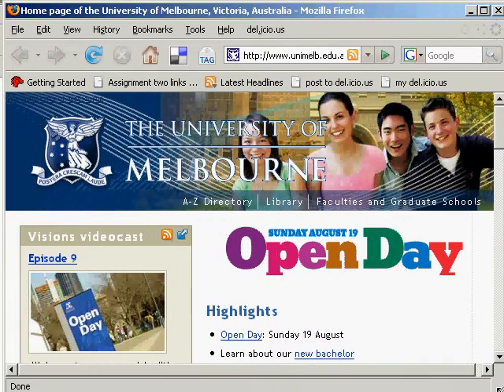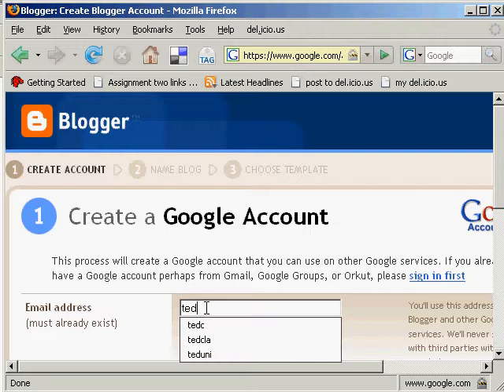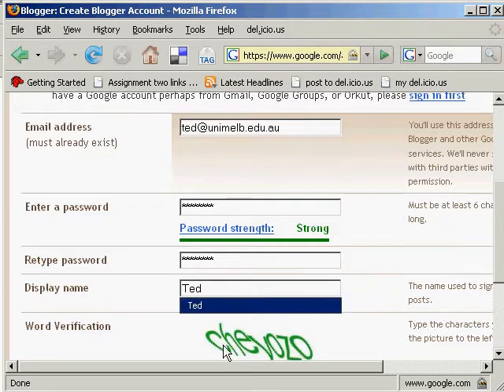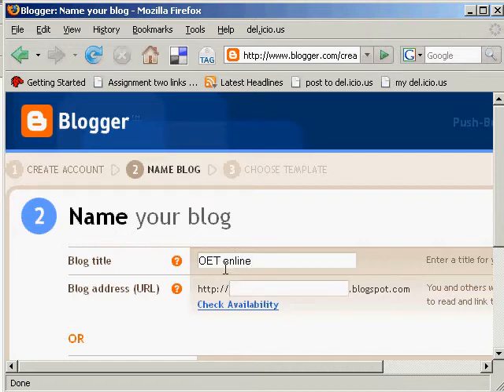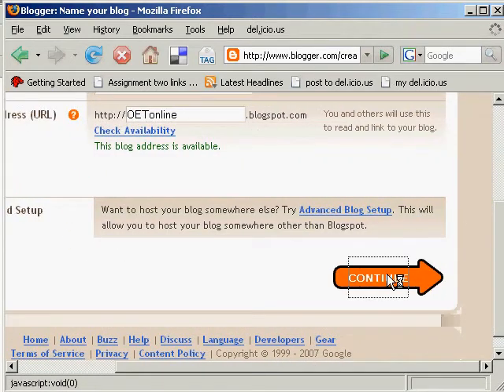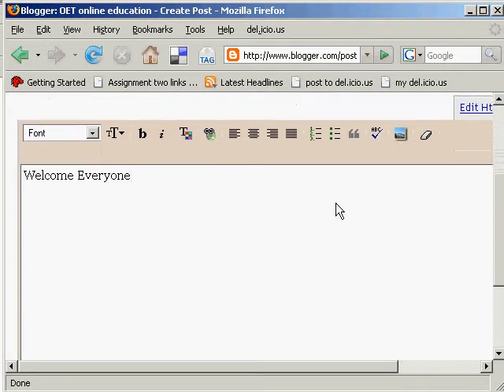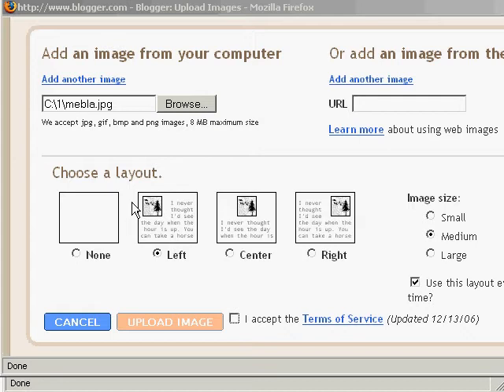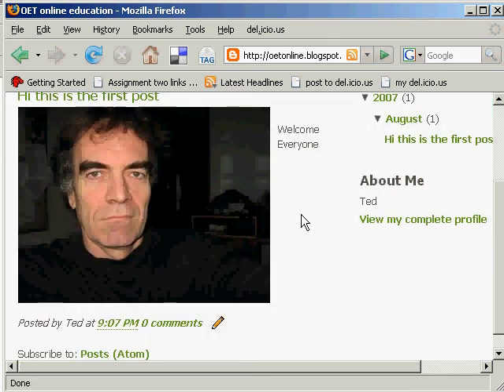How to start a blog